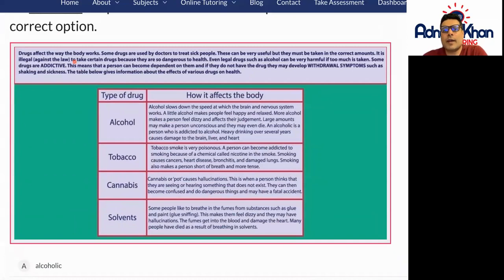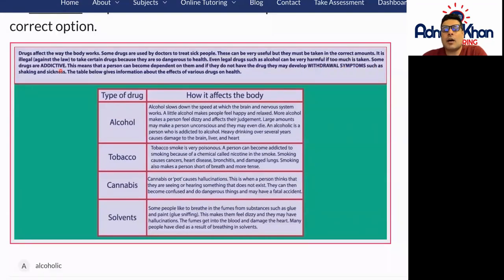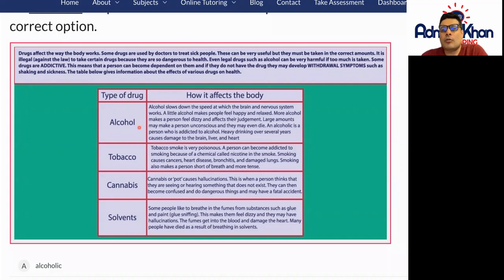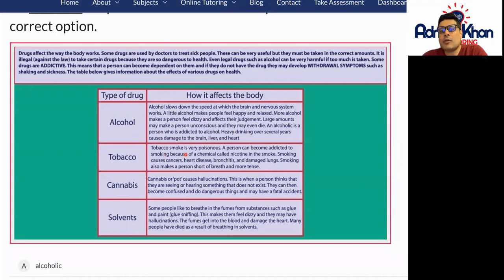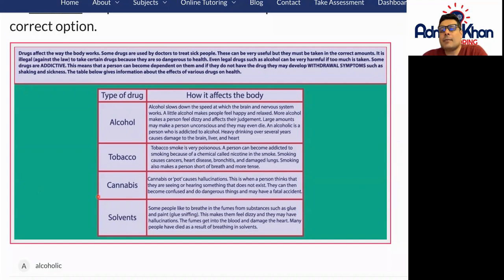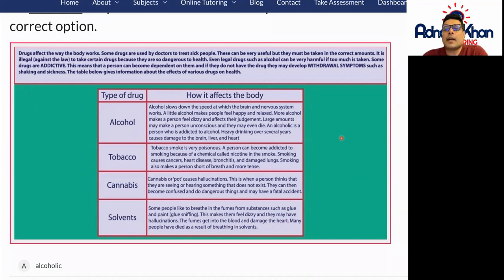Key Stage 3 Science - Drugs and Health